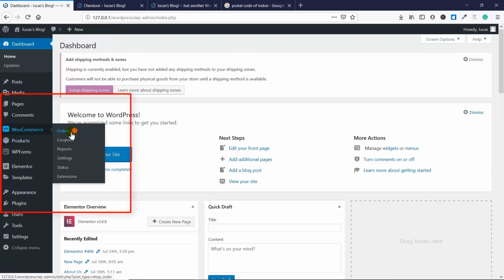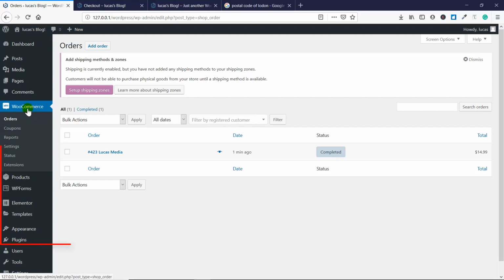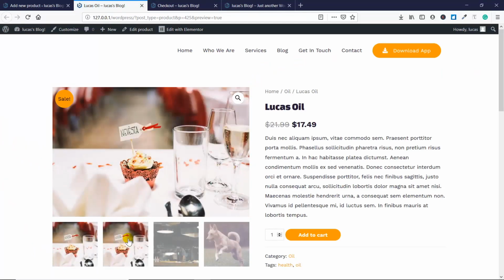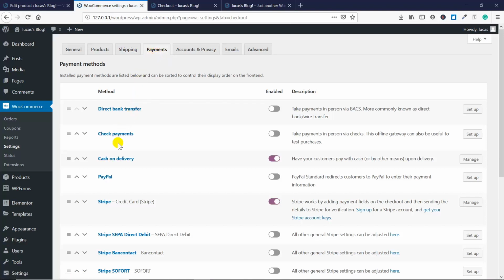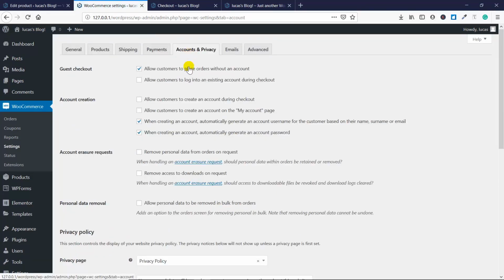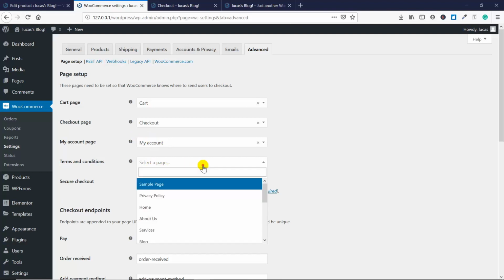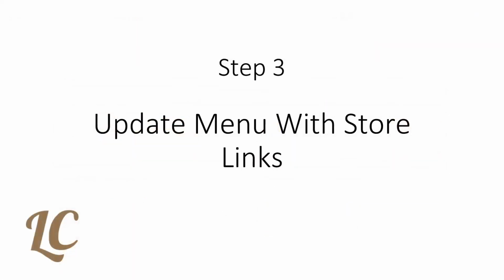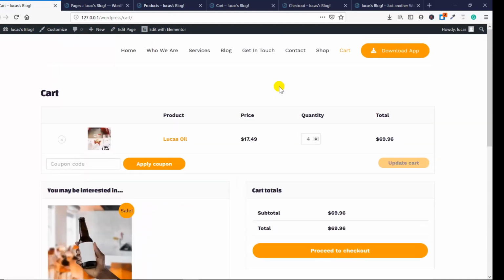WooCommerce Quick Setup and Tutorial Pt.2 | Wordpress Plugins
Quick and To the Point WooCommerce Installation Tutorial and Guide.  Only the stuff you really need, avoiding the unnecessary stuff.  We go over setting details, emails, advanced settings and more!